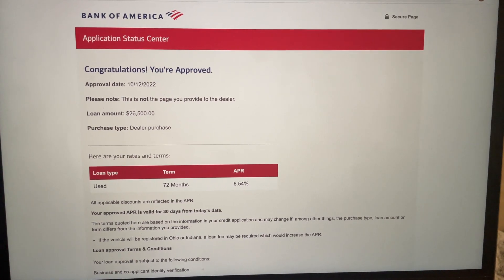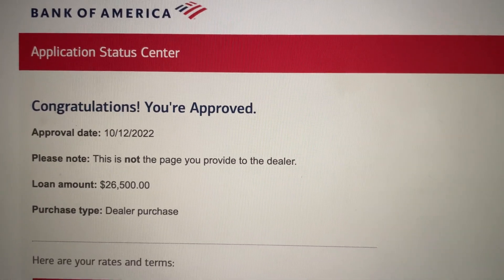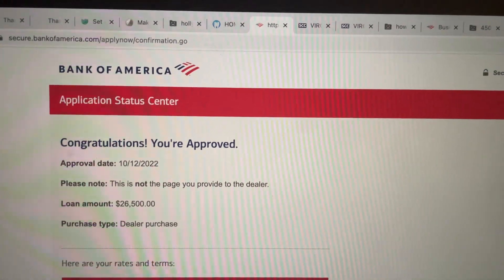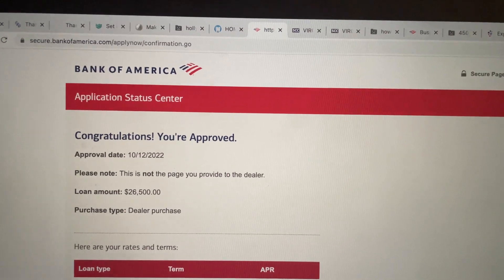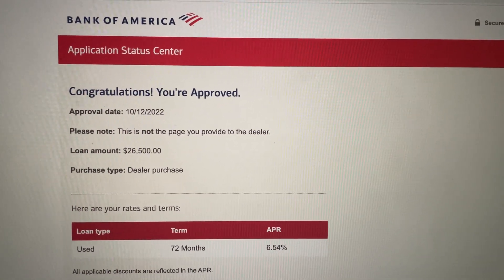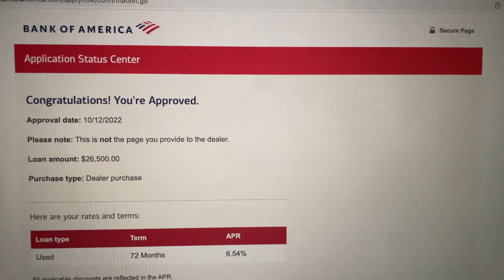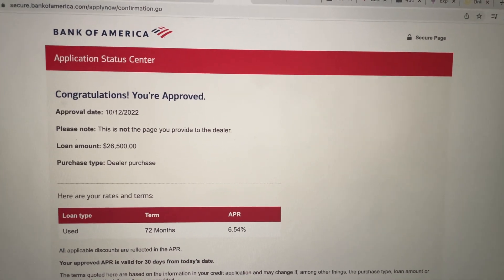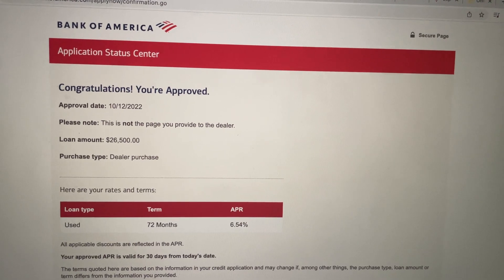Bank of American Business Auto Loan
How to get APPROVED for Bank of America Auto Loan
-Credit score above 720
-EIN
-Business address and phone different from personal